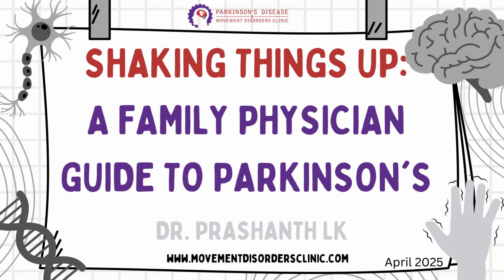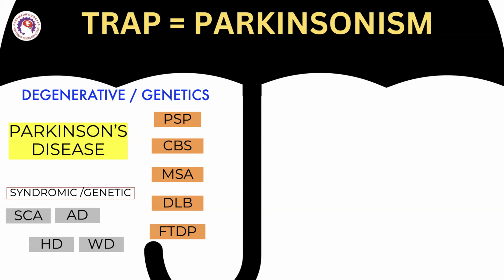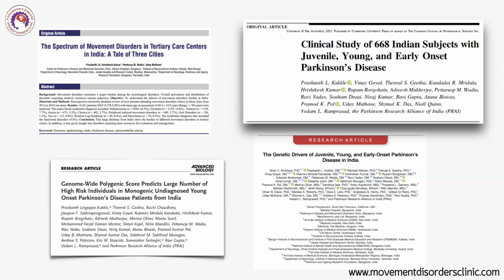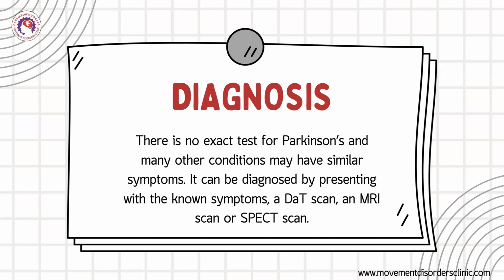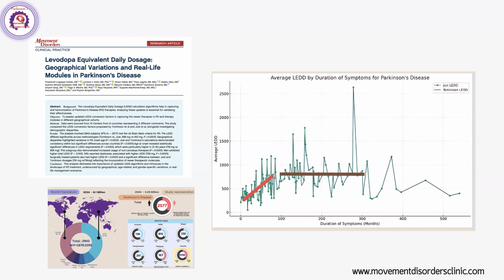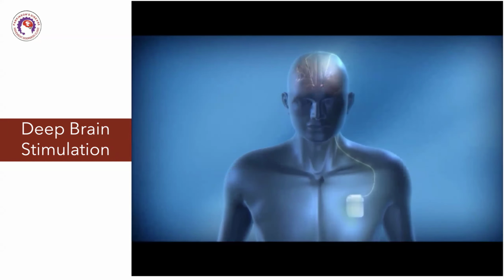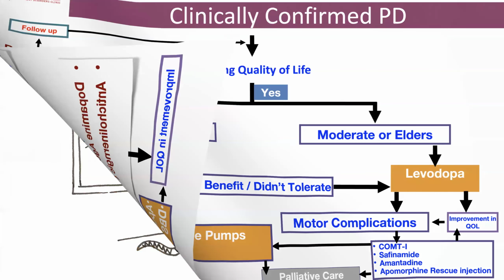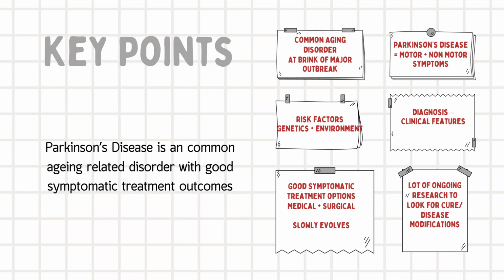Understanding Parkinson’s Disease: A Complete Guide for Family Physicians | Dr. Prashanth LK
On the occasion of World Parkinson's Disease Day, renowned neurologist and Parkinson’s disease expert Dr. Prashanth LK presents a comprehensive, insightful talk: "Shaking Things UP: A Family Physician’s Guide to Parkinson’s Disease."

In this engaging one-hour lecture, Dr. Prashanth explains the fundamentals of Parkinson’s disease (PD), highlights key differences between PD and other parkinsonian disorders, and addresses why we are facing an impending Parkinson’s pandemic. He illustrates classical motor and non-motor symptoms using "The Parkinson’s Disease Symptom Tree," along with impactful patient videos showing different stages of the disease. Dr. Prashanth also discusses various treatment options—from medication effects to advanced therapies like Deep Brain Stimulation (DBS), lesioning surgeries, and apomorphine infusion.

The session concludes with a fun yet informative segment debunking popular social media myths about Parkinson’s disease.

This video is an essential resource for family physicians, healthcare professionals, caregivers, medical students, and anyone seeking to better understand Parkinson’s disease.

Speaker: Dr. Prashanth LK, Parkinson’s disease and Movement Disorders Specialist
Occasion: World Parkinson’s Disease Day